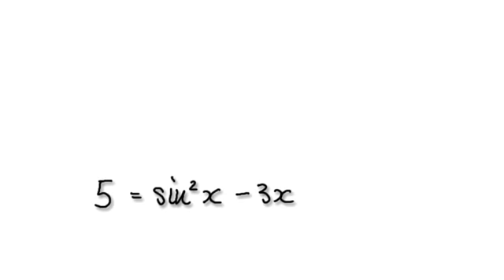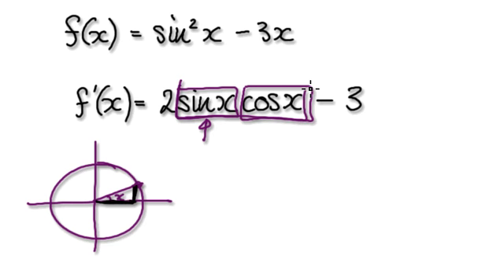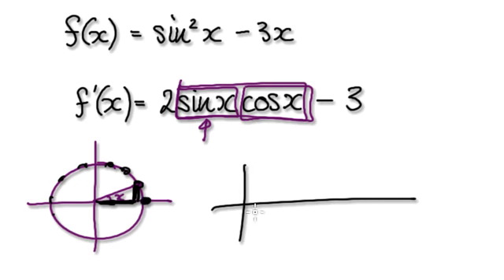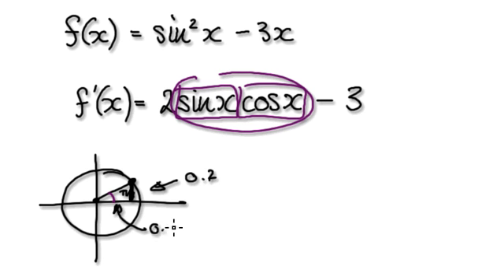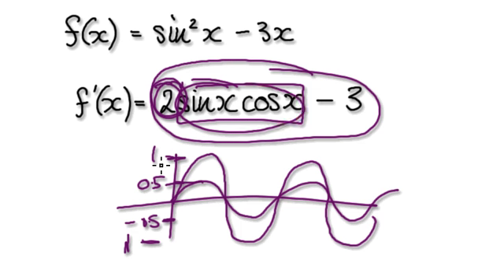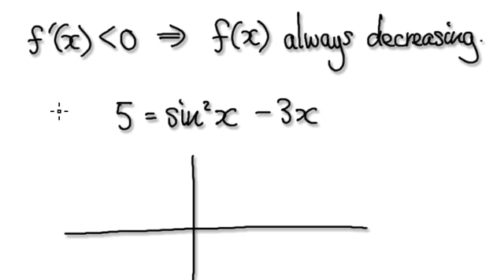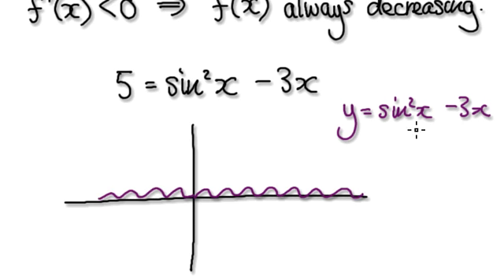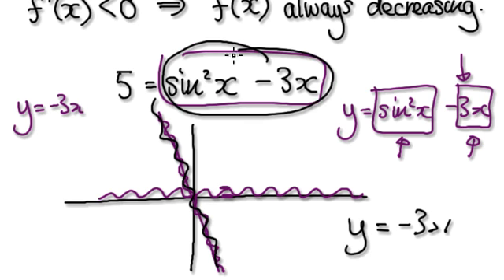Video 1544 - Mean Value Theorem - Practice 6